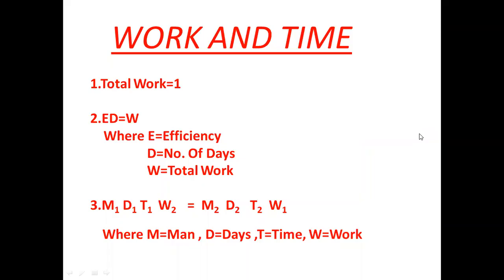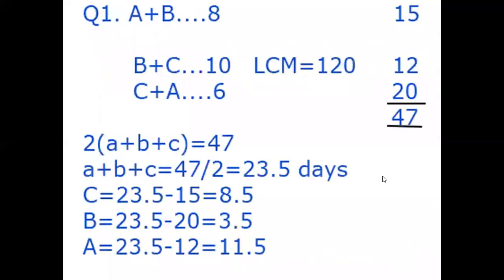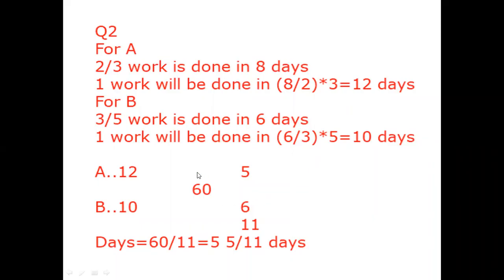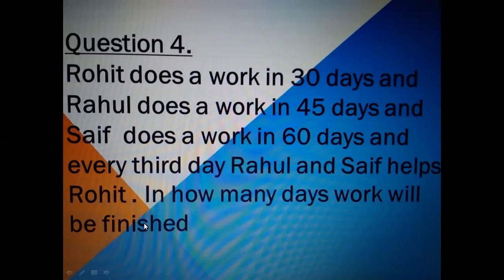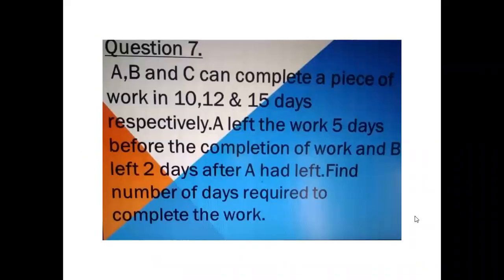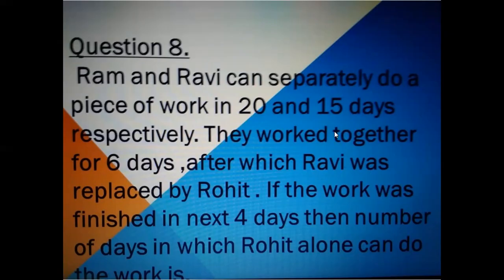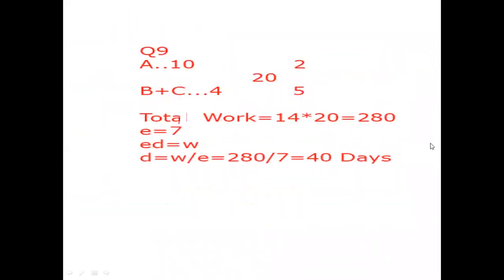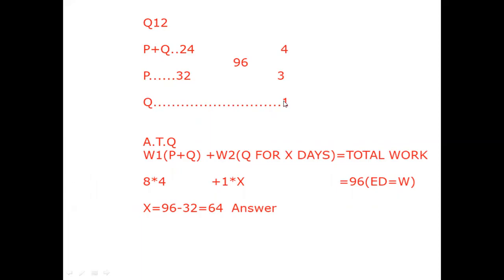Work & TIME PART 1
Simplest way to understand Work & Time Concept.Important topic in Various Competitive Exams such as Campus Placement,E-Litmus,AMCAT,CAT,BANK,SSC,CLAT,BBA,BBS,HM etc.